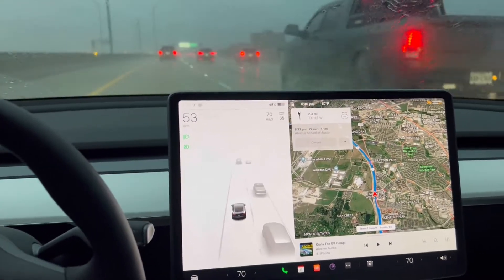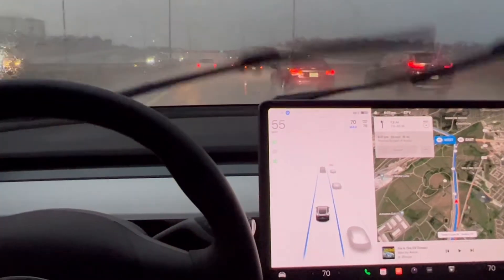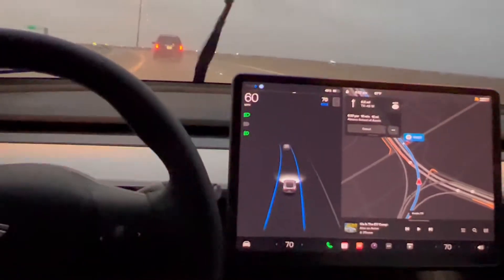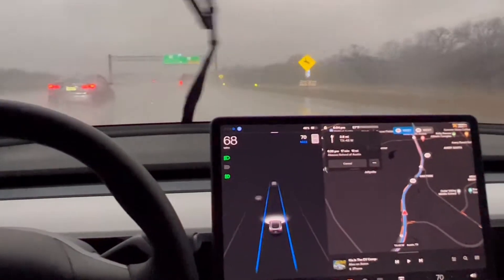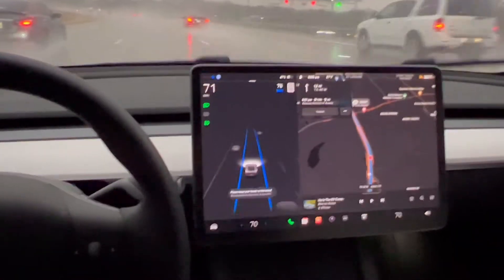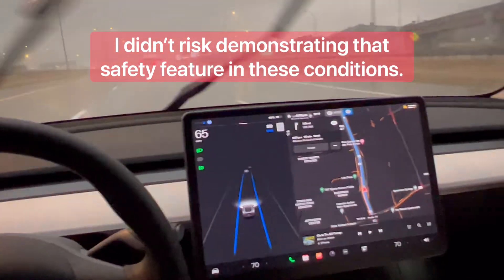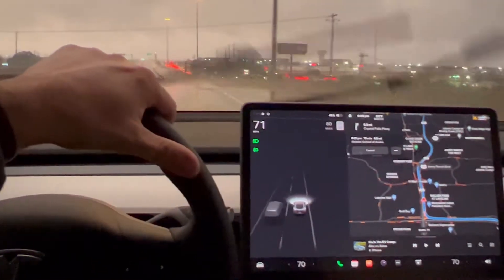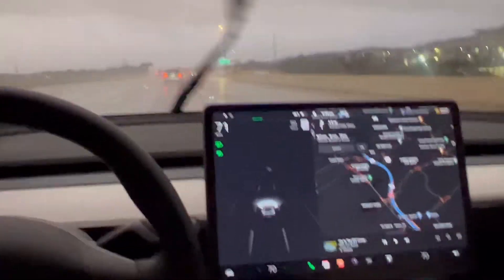Is Tesla Autopilot Safe in Heavy Rain? + Autosteer Merging (not FSD)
Here is my 2nd video about safely using Autopilot in rainy conditions, this time very hard and persistent Central Texas rain on very wet roads. I noticed an Autopilot improvement that merging (disengaging Autosteer) is very smooth when using the blinker properly!

SoFi Investing: Get $25 in FREE stock when you open an Active Investing account with $100 or more.

Webull Investing: Get FREE stock when you open and fund an account!